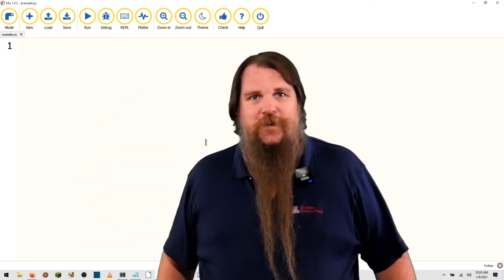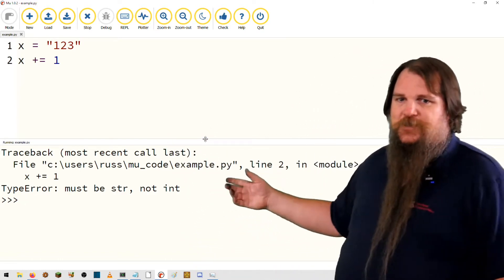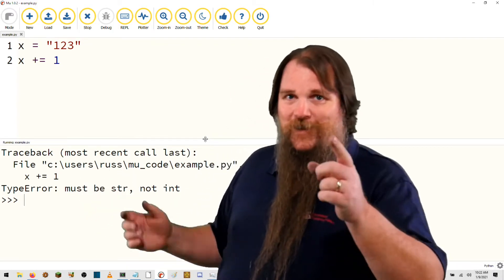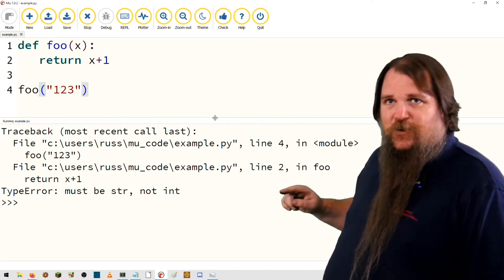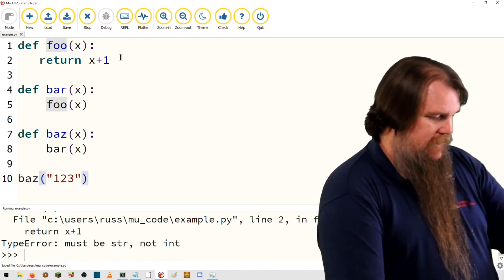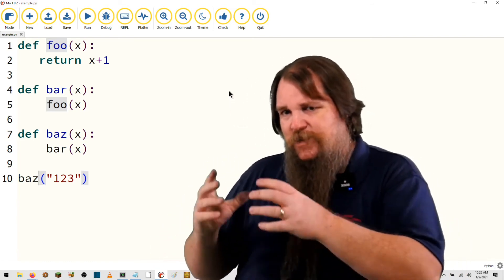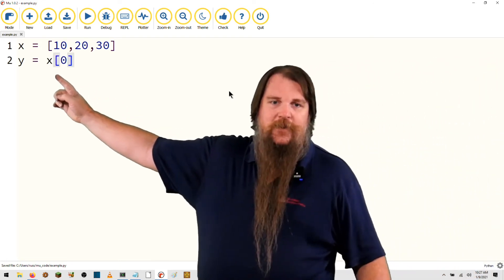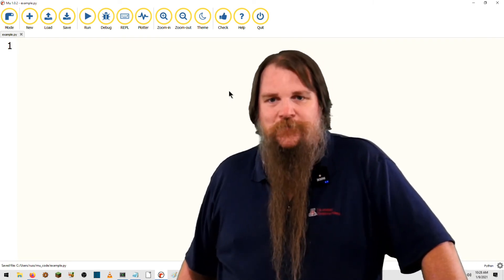Python Intro Ep 05 - Exceptions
What is Python trying to tell me, when it prints out a bunch of stuff when the program crashes?